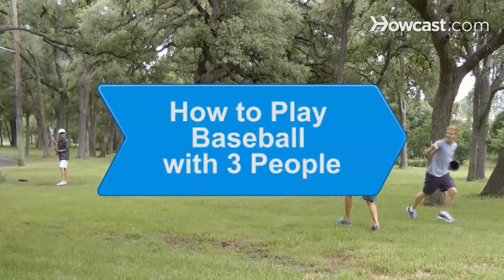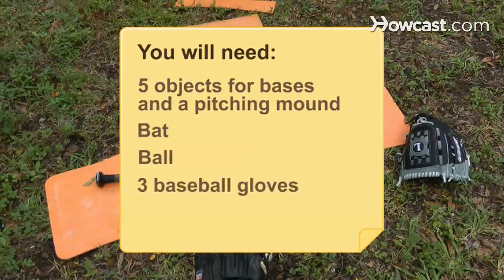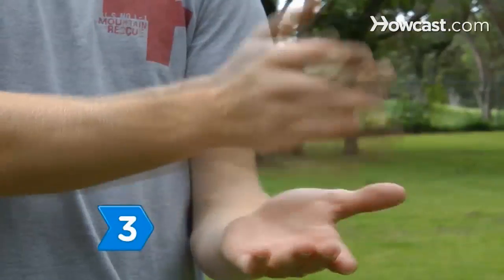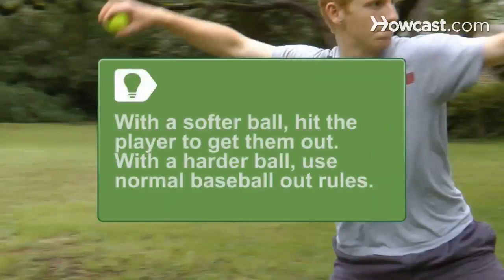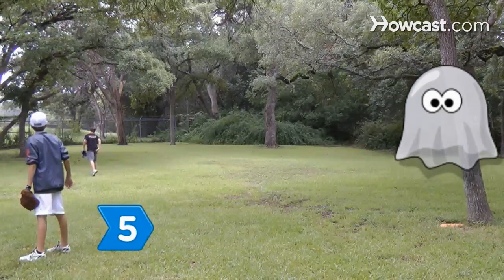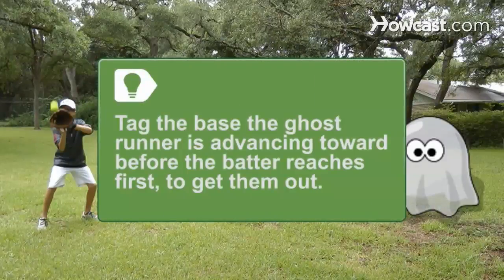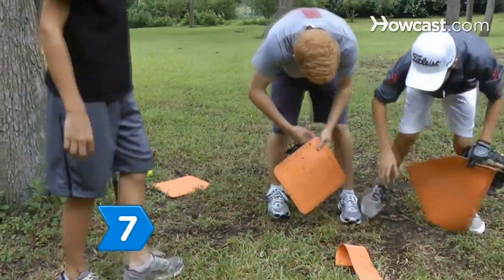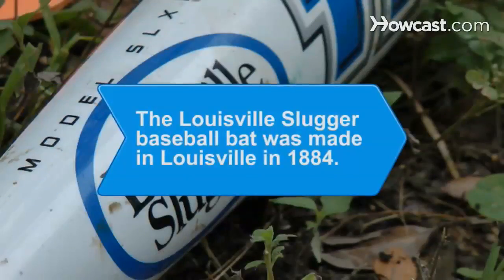How to Play Baseball with Three People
You've got two friends in the backyard, so how do you throw together a game with just the three of you? Learn how to play a baseball game with just three people using these tips.

Step 1: Set up your diamond
Set up four bases and a pitching mound in your backyard using anything like trees, Frisbees, sticks, trash can lids, or whatever else you can find to make bases.

Step 2: Set up boundaries
Set up boundaries for foul balls and home runs.

Step 3: Establish the rules
Establish the rules for your game by deciding how outs will be recorded and what pitches are allowed.

Tip
If you're playing with a softer ball you can hit the player running to get them out and use different kinds of pitches. With a hard ball, stick with an average straight pitch and normal rules for outs.

Step 4: Play the game
Place one player in the field, one player pitching, and one player hitting. The runs are tallied for each player, so it's one-on-one-on-one baseball.

Step 5: Use ghost runners
Use ghost runners if the hitter gets on base. If it's a single, pretend there's a runner on first base while the hitter goes back to hit. The ghost runner advances by a base for each base the hitter advances.

Tip
To get the ghost runner out on a force out play, you must tag the base the ghost runner is advancing toward before the hitter gets to first base.

Step 6: Rotate players
Rotate players from pitcher to hitter, hitter to outfield, and outfield to pitcher an equal number of rounds so each player has a chance to hit the same number of times.

Tip
Normal baseball rules can apply, with three strikes, four balls, and three outs, or make up your own.

Step 7: Clean up when you're done
Clean up the yard when you're done so you don't get in trouble, and so your equipment doesn't get ruined or stolen. Have fun!

The Louisville Slugger baseball bat was made in Louisville in 1884 by Andrew "Bud" Hillerich in a wood shop run by his father.